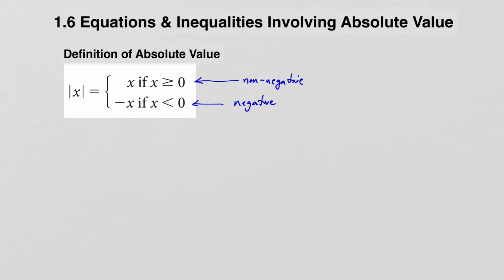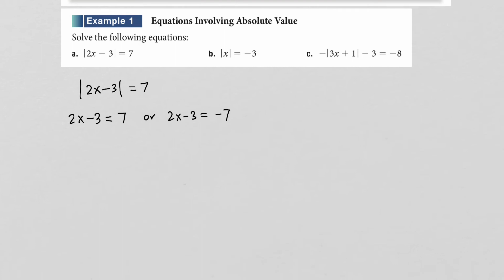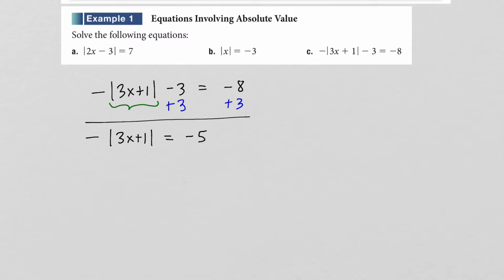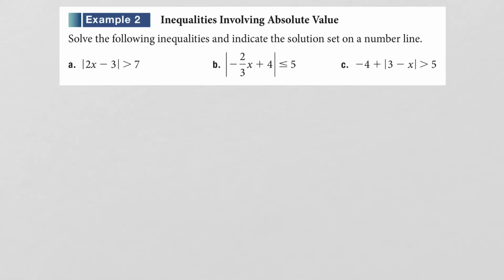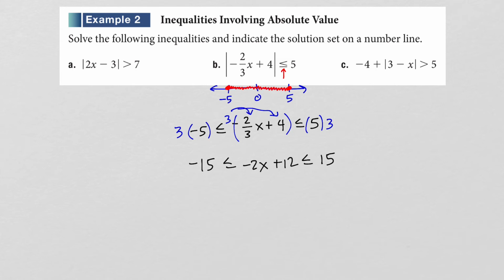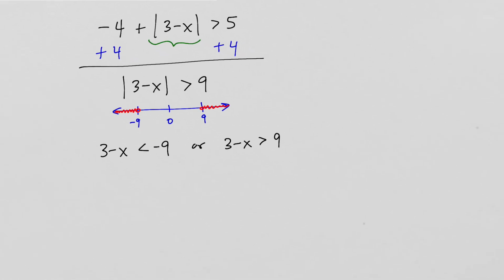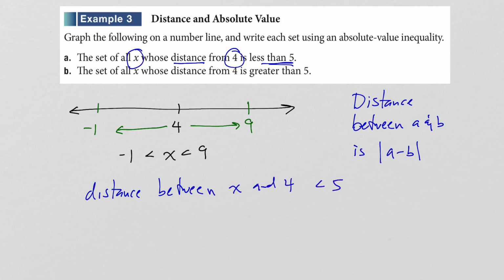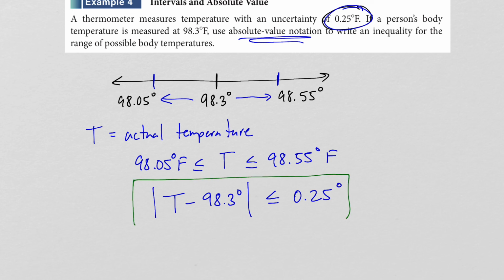1.6 Equations and Inequalities Involving Absolute Value